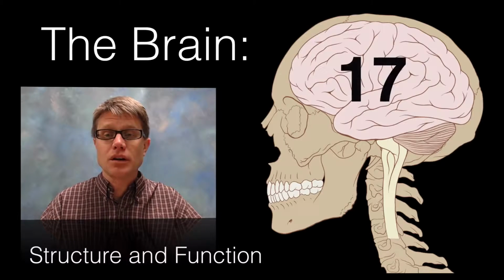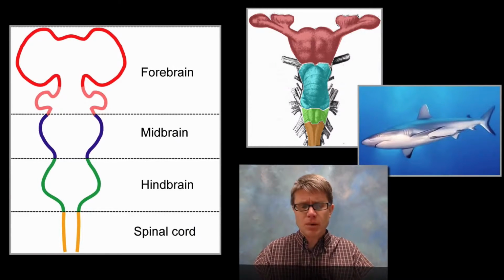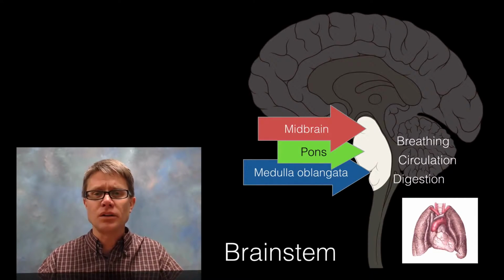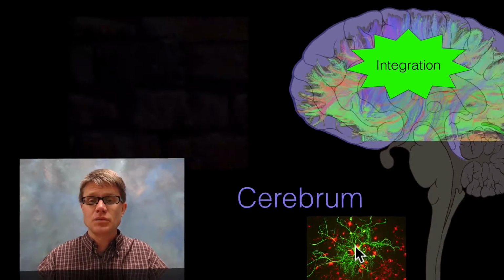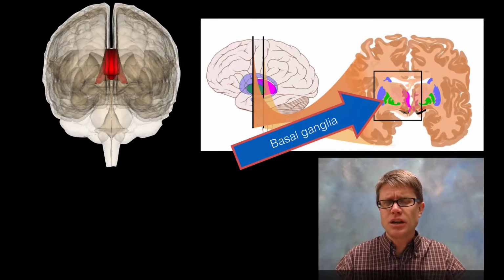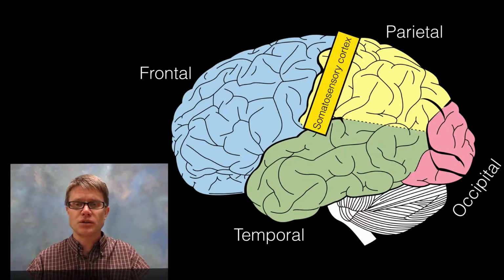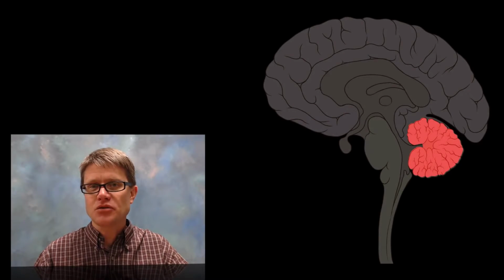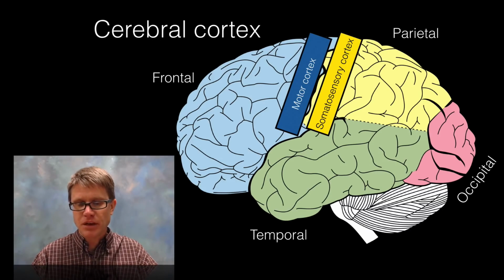The Brain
The Brain: Structure and Function

In this video Paul Andersen explains the structures and functions of seventeen major parts of the brain. He begins with a quick discussion of brain evolution and ends with a review of the major parts presented inside the brainstem, cerebellum, thalamus, and cerebrum.